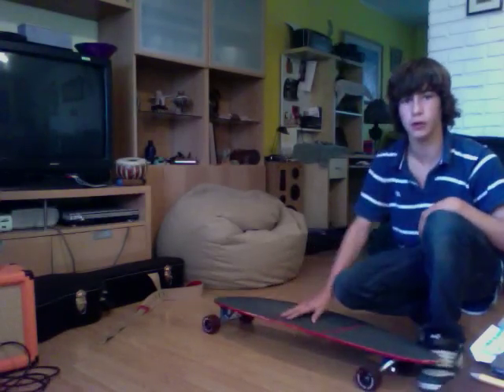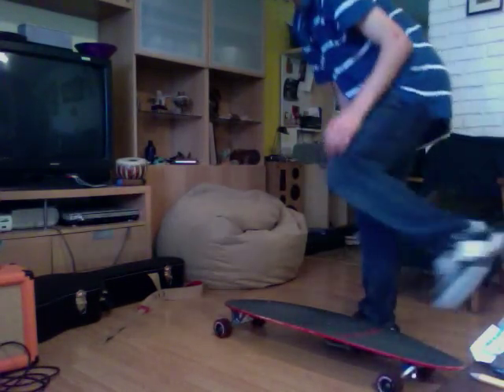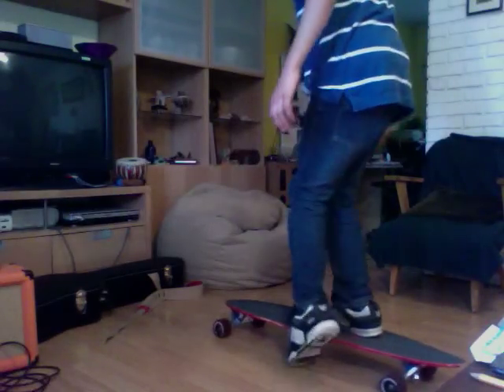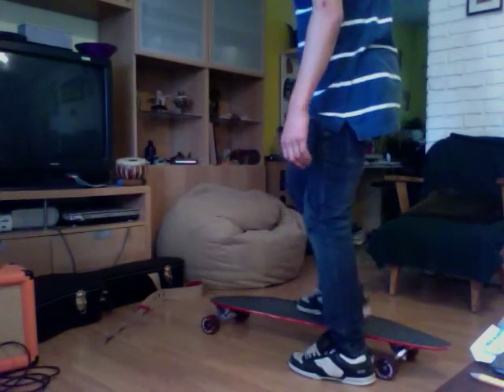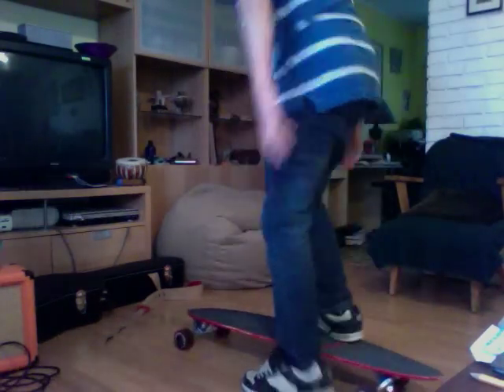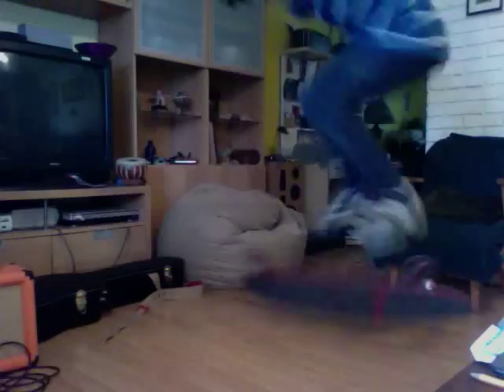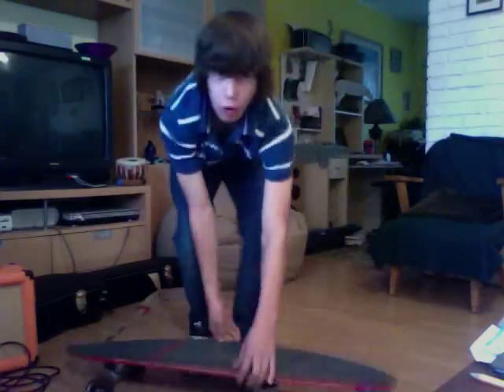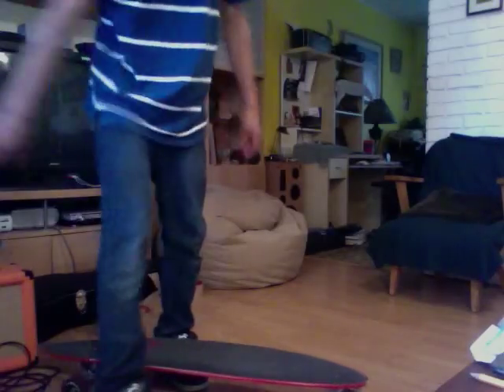How to old school Kickflip on a Longboard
me teaching you how to kickflip on longboard